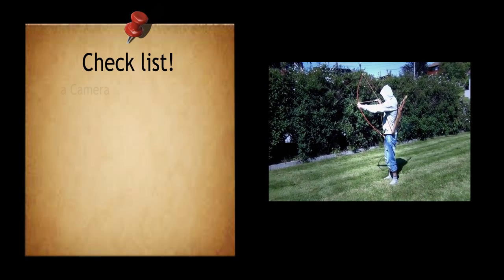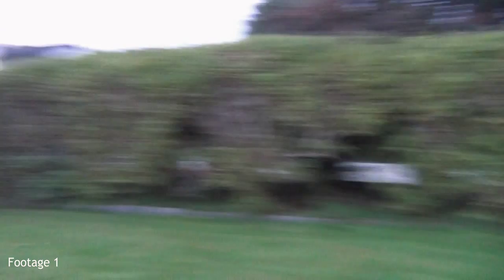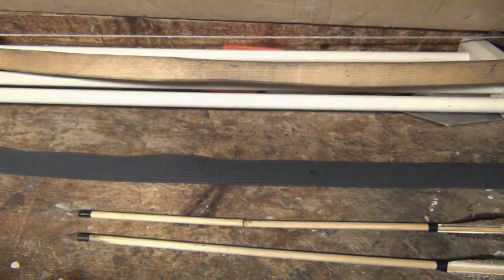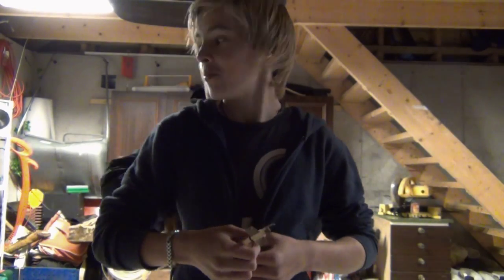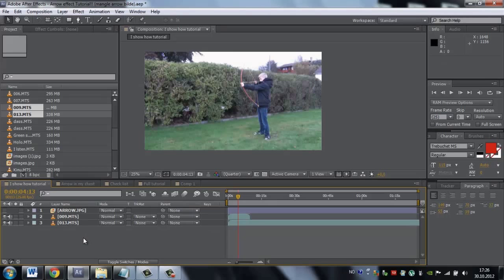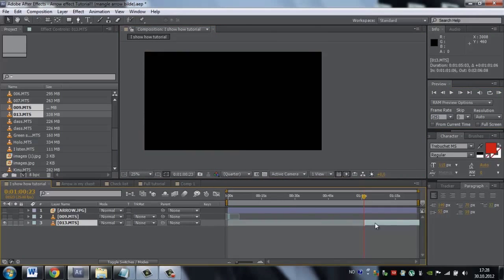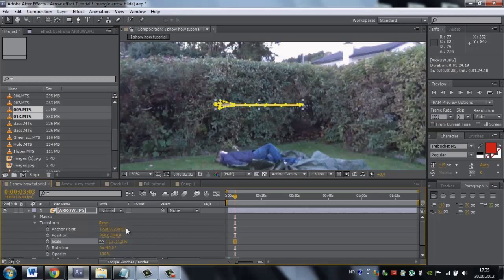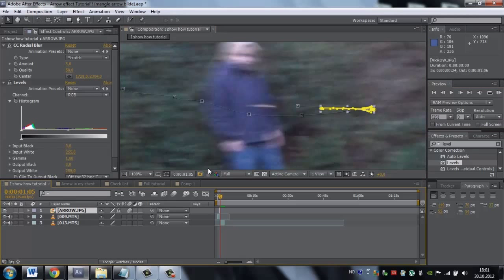Arrow in Chest Effect - After Effects Tutorial | CloneArmy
READ DESCRIPTION!!
Watch in HD! This effect is very simple; someone have to shoot someone! NO! DON`T DO IT!
This is a tutorial on how to create the arrow effect I made the summer 2012. I hope you understood what I was trying to show you!

The Slender/Pacman conversation, you will maybe know a little bit more about it later! ;)

Stalk me and Join the "CloneArmy"!!
I'm partnered with Fullscreen Network

Want to join Fullscreen?
Follow Sandyboy on Vine: SandyboySS